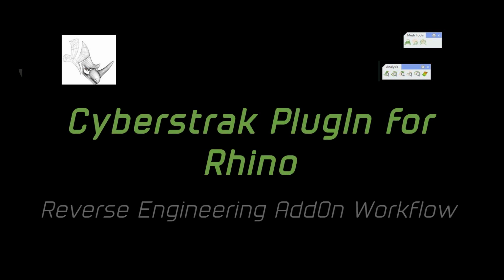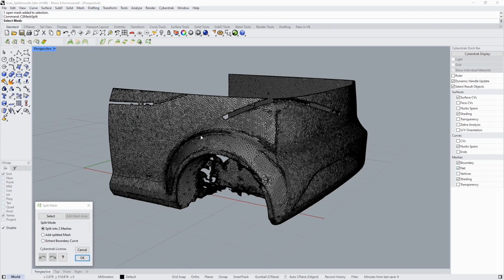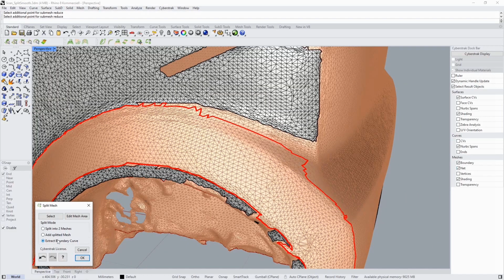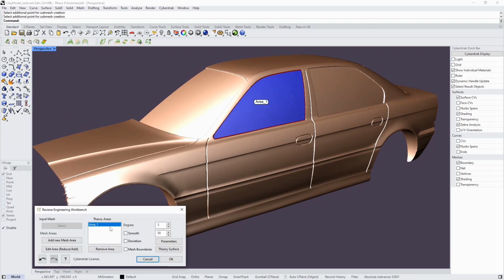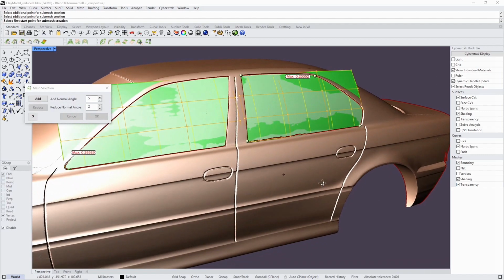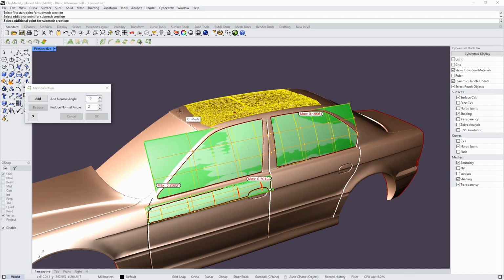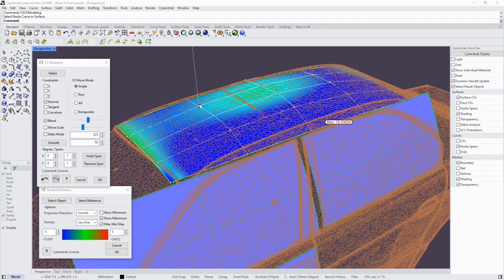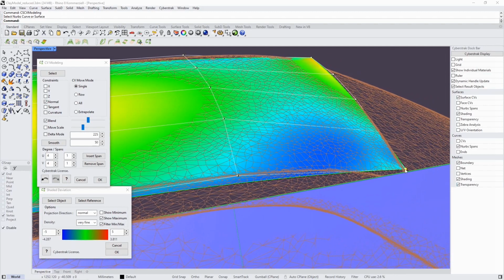Cyberstrak Reverse Engineering AddOn Introduction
The functionality of the "Reverse Engineering AddOn" to the Cyberstrak Modeling PluigIn for Rhino will be demonstrated. The commands "Mesh Split", "Mesh Areas Smooth" and "Create Therory Surfaces" will be shown. Also interactive surface Modeling to decrease deviation to a reference mesh combined with usage of a special color shaded analysis is included.